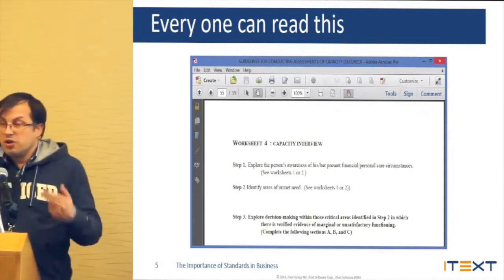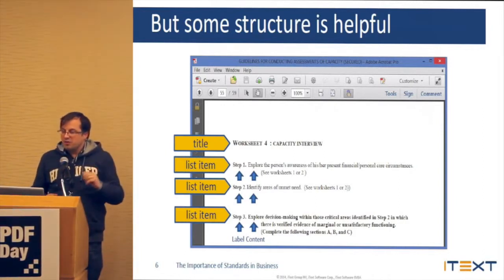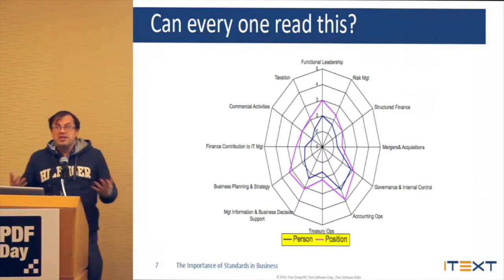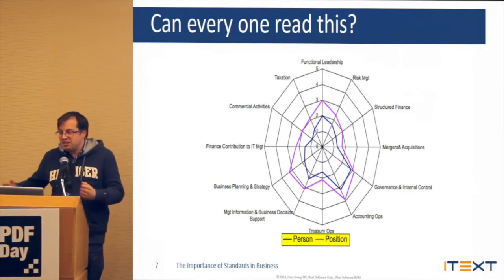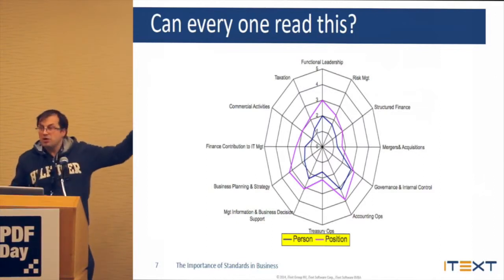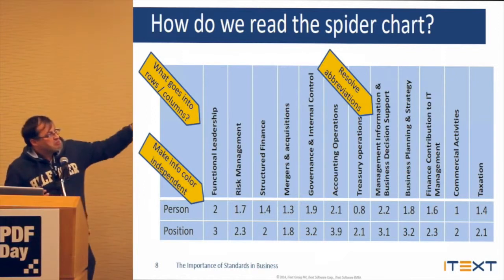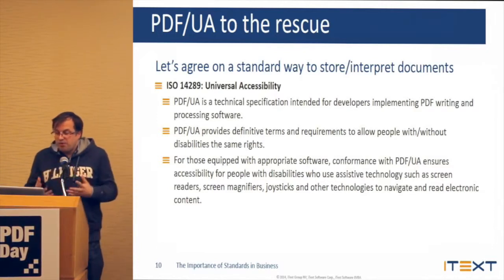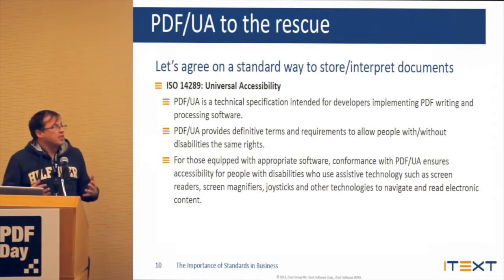PDF/UA: Universal Accessibility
Learn about the power of PDF

In this short video, Bruno Lowagie, explains why PDF/UA matters. This is part 1 of a talk presented in Washington DC (December 2014) entitled: "How Standards Drive Business"